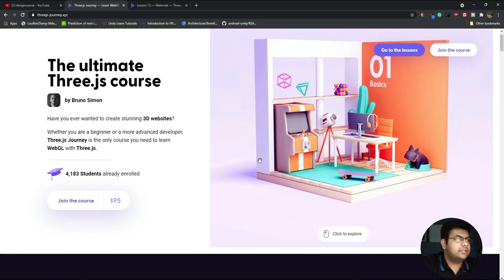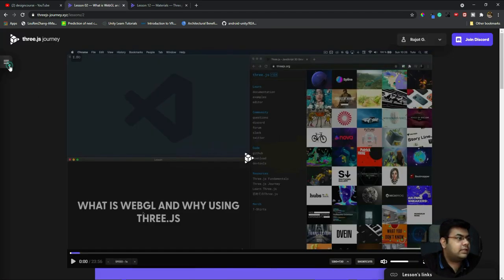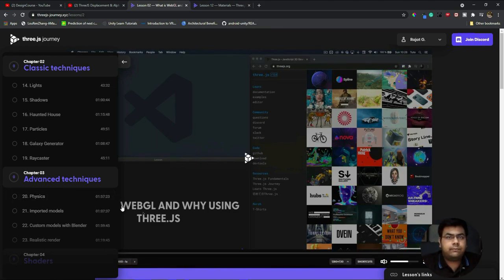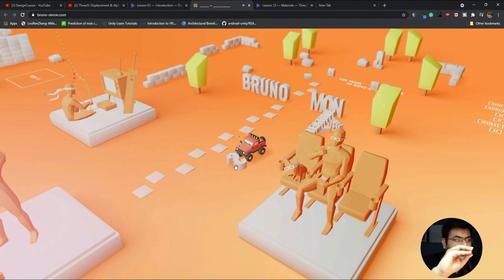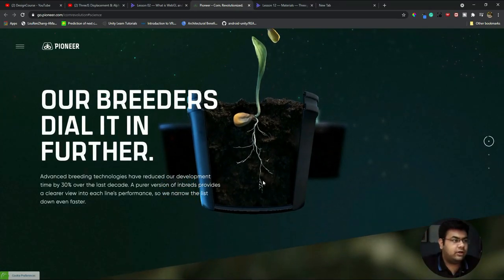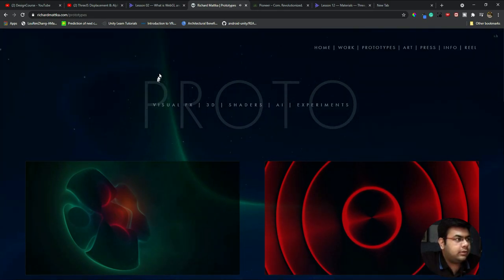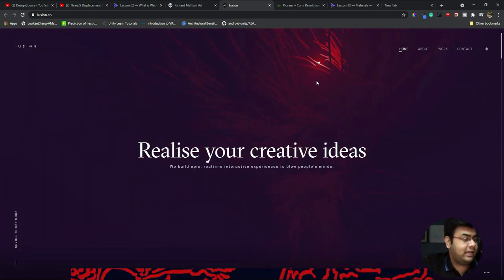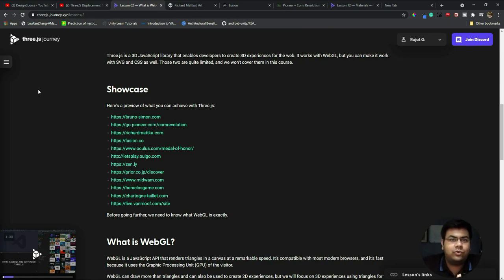I took the Three.js course by Bruno Simon and it is awesome!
My thoughts about the Three.js course by Bruno Simon and why it is one of the best courses out there to learn Three.js.

Some cool Three.js Websites -
00:00 - Intro
04:22 - Bruno Simon's Portfolio Website
05:40 - Go Pioneer
06:55 - Richard Mattka
08:47 - Lusion
11:20 - My projects

MY GADGETS
Graphics Card
Entire Collection